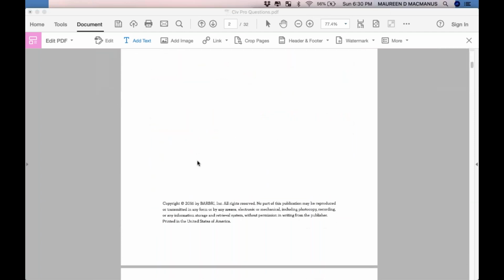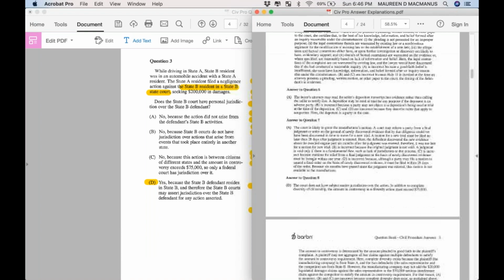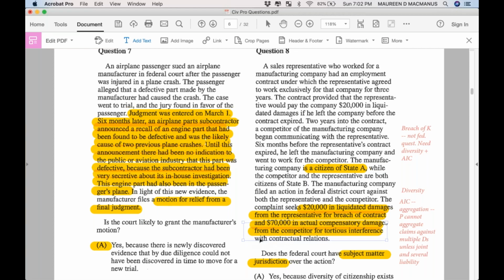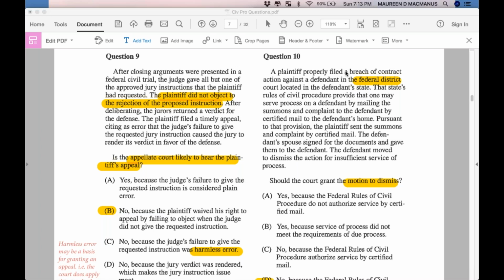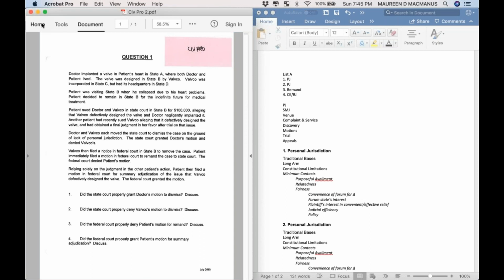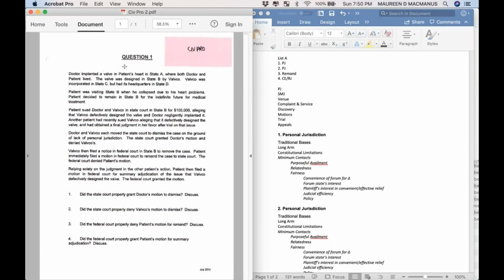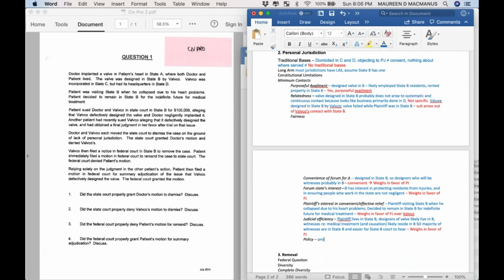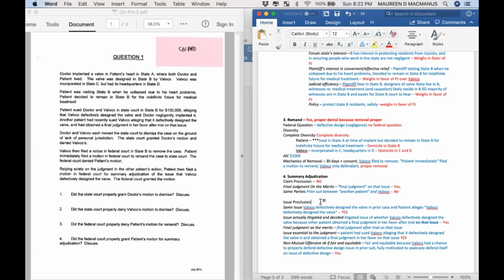2019 01 27 18 01 Civ Pro